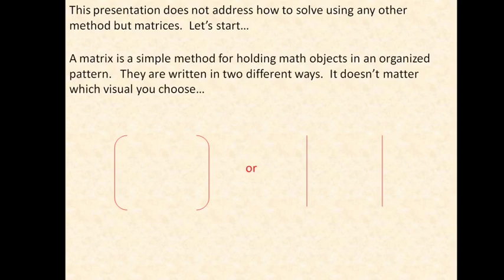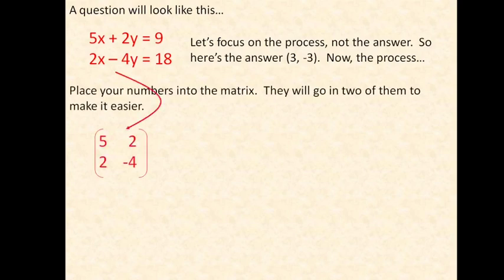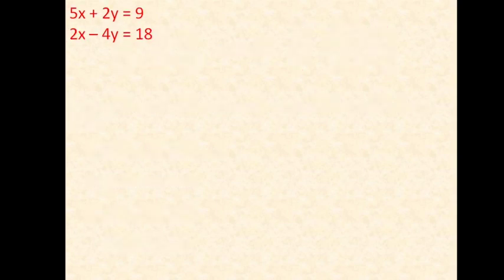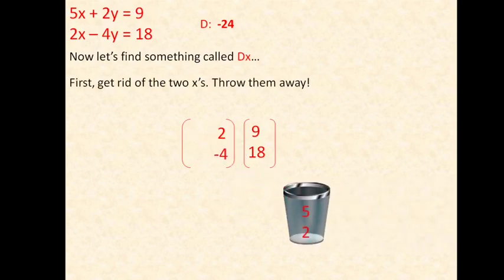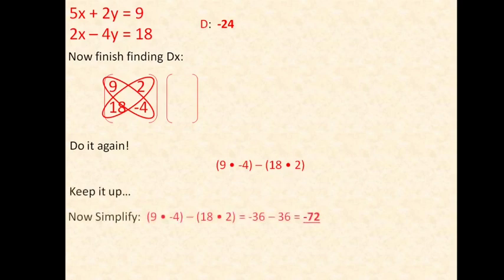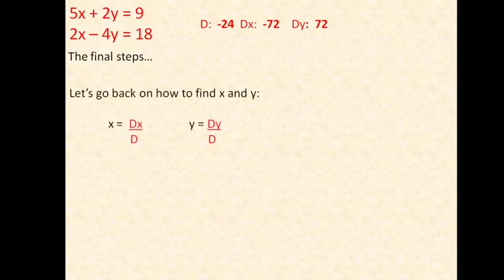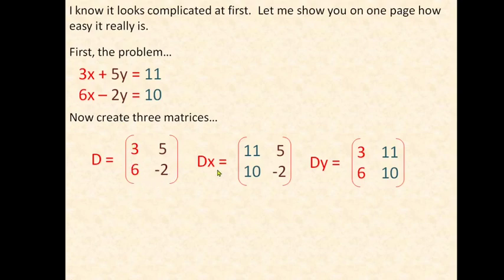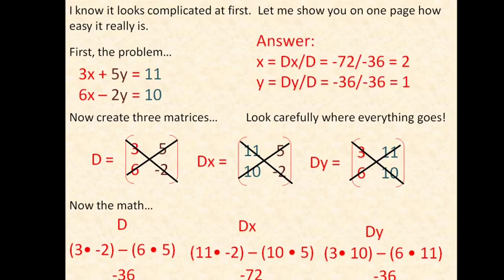Cramer's Rule to solve linear equations in two variables